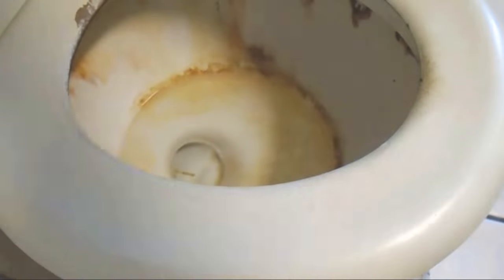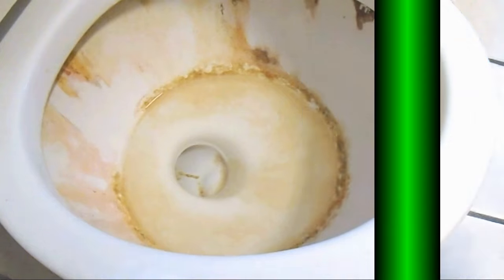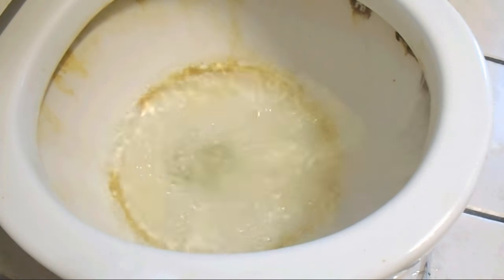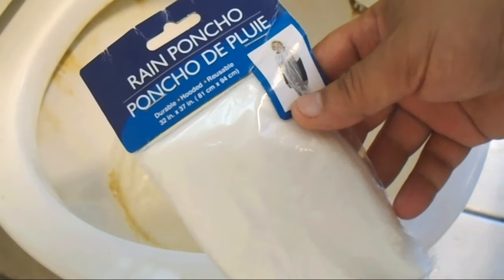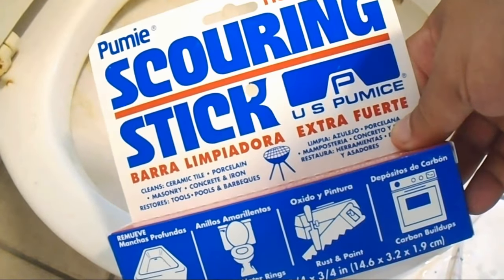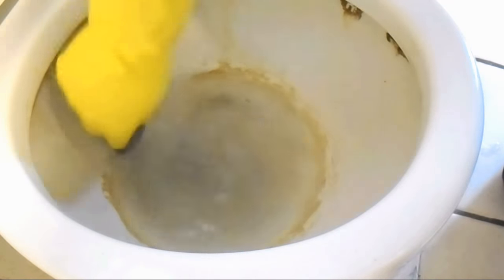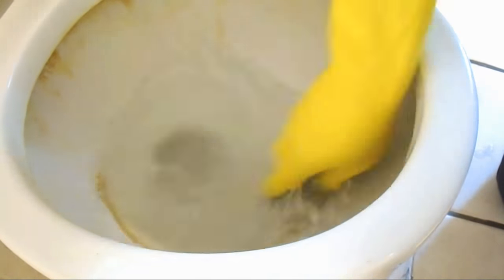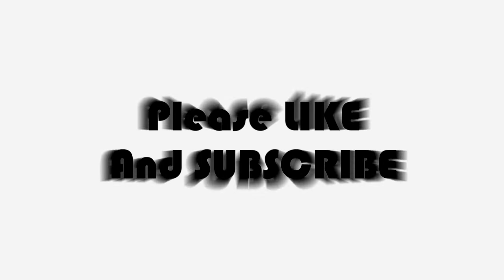How To REMOVE Hard Water Stains From Your Toilet Bowl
Remove those stubborn hard water stains and rings from your toilet bowl. This Works Great!

Scouring Stick